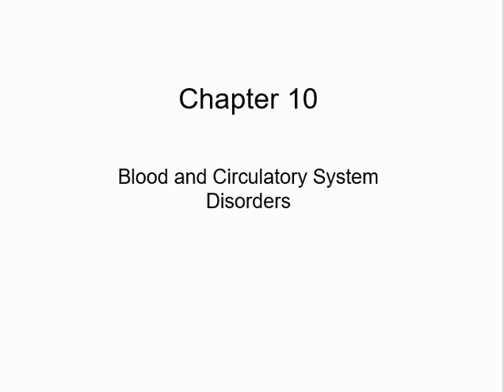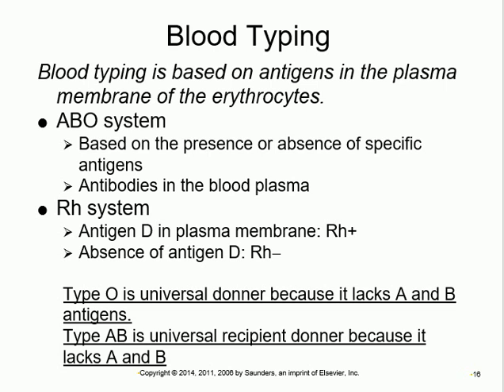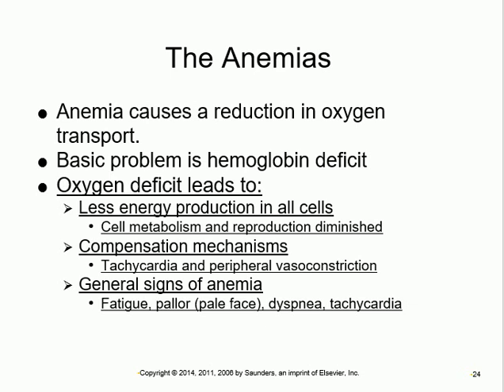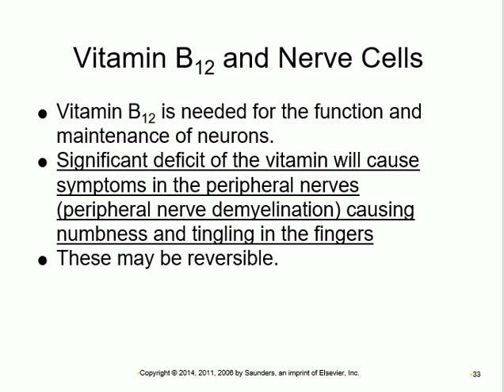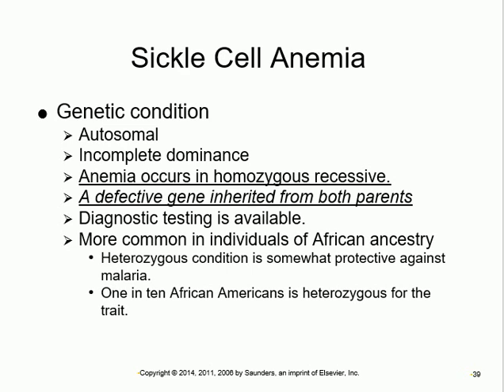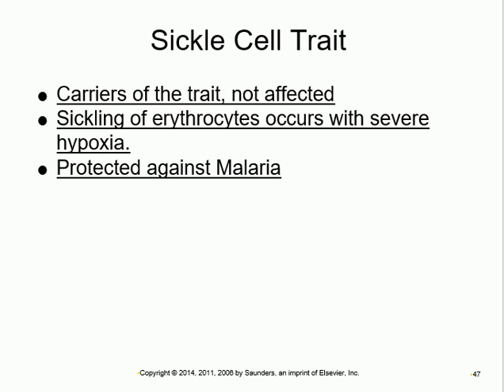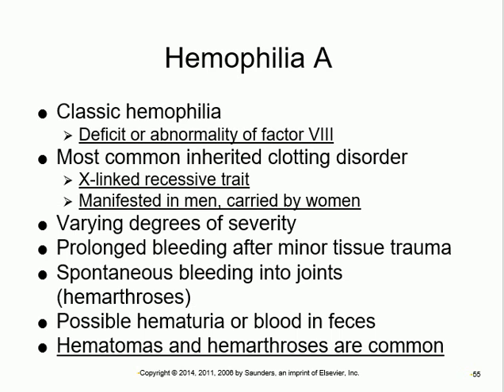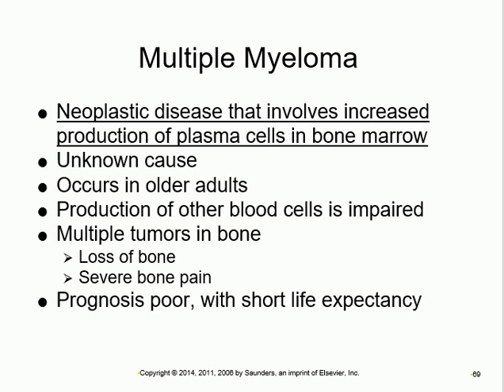Pathophysiology lectures Dr. Saudi Chapter 10 Blood and circulatory disorders Latest